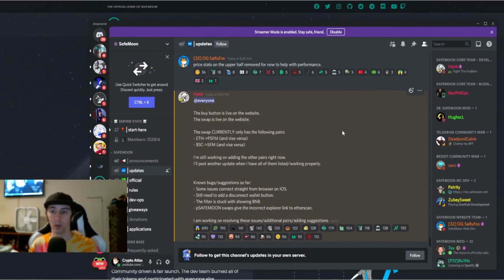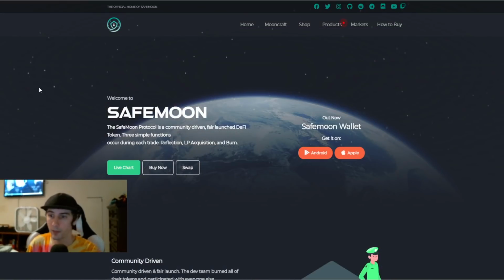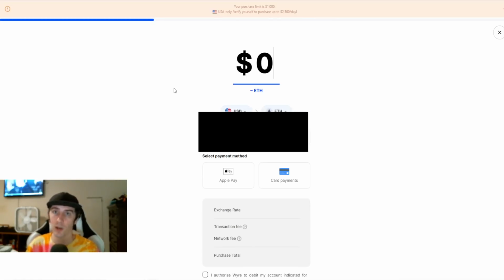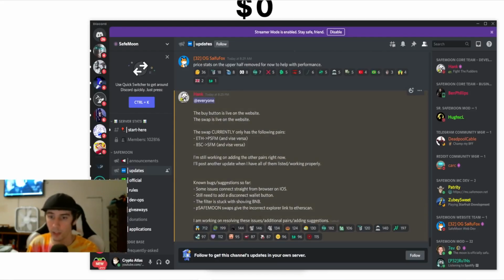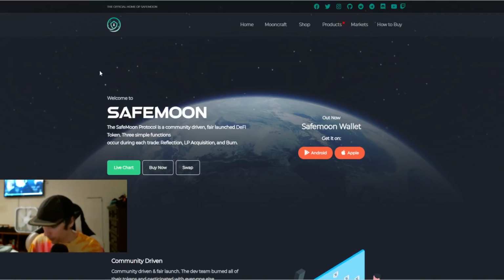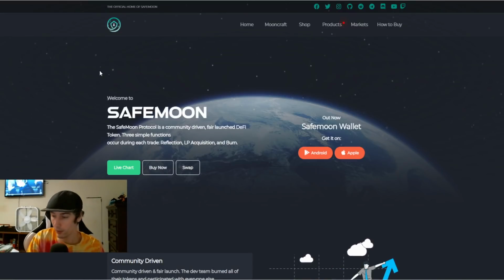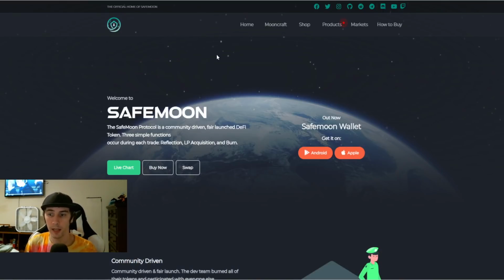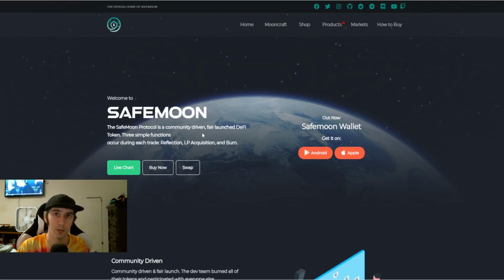How to Buy and SWAP on SafeMoon Website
A quick tutorial guide on how to buy and SWAP on the SafeMoon website.